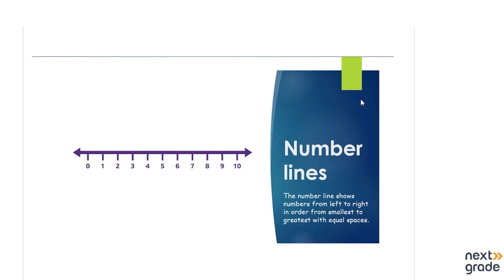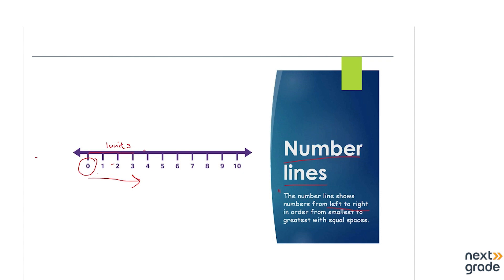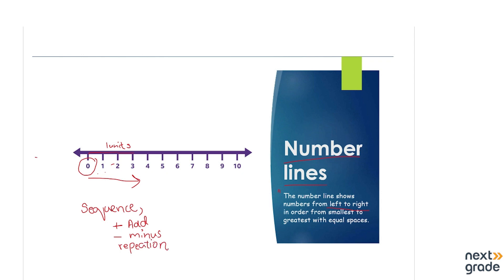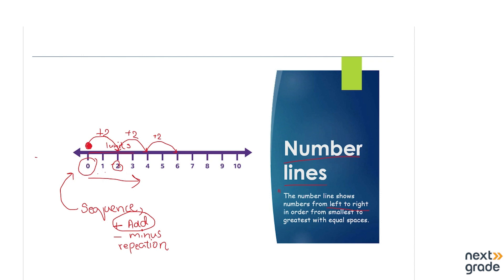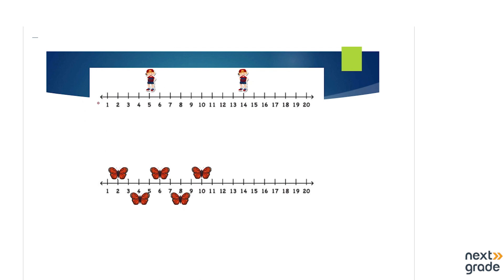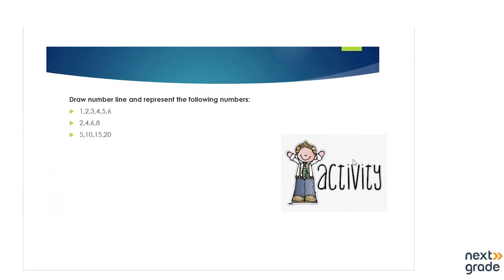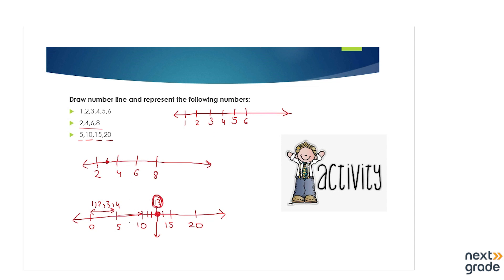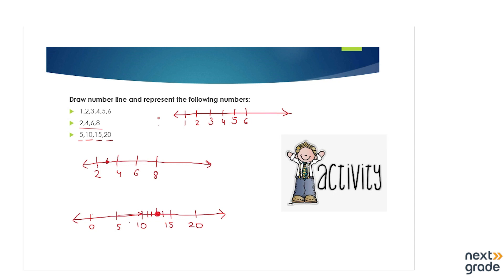Exploring the Number Line | Grade 4 Math | Place Values | Lecture 11